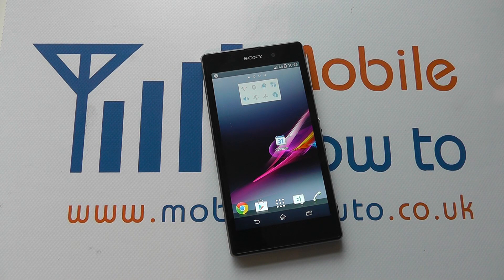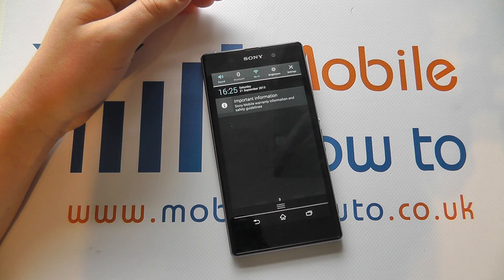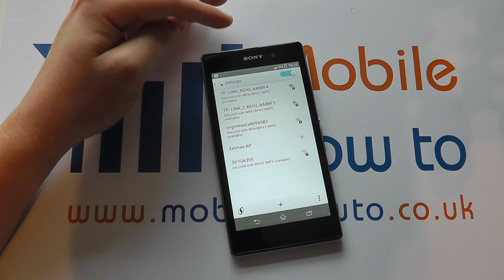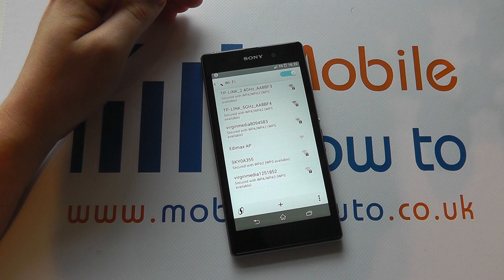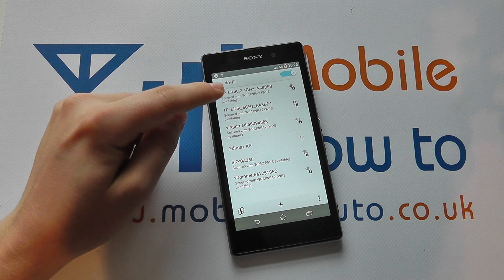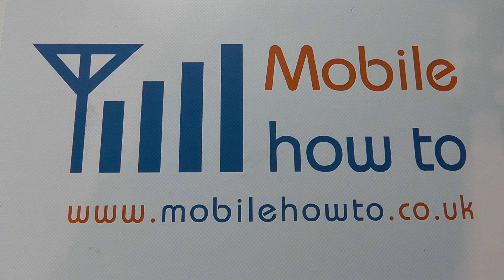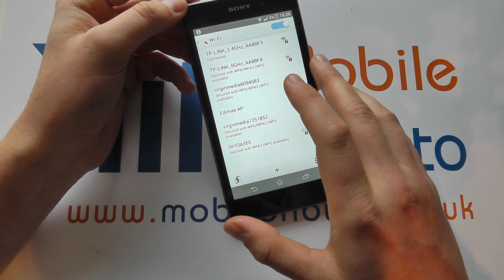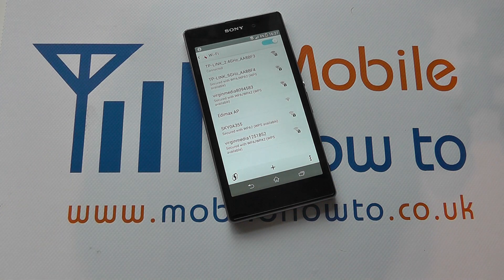How To Manage Wireless/WiFi - Sony Xperia Z1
A video how to, tutorial, guide on managing wireless/wifi connection on the Sony Xperia Z1.